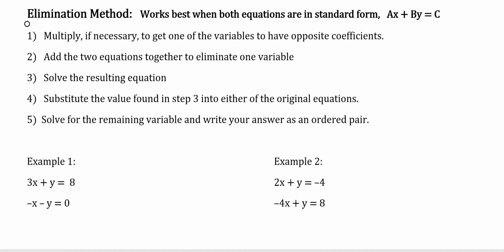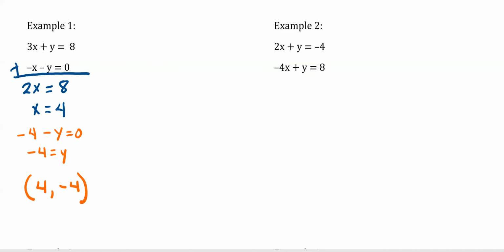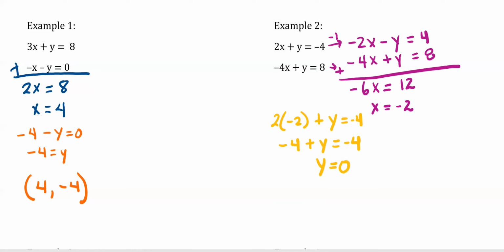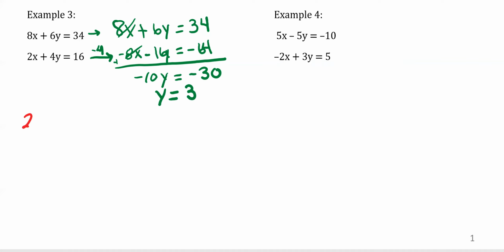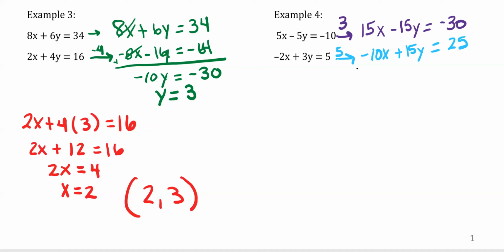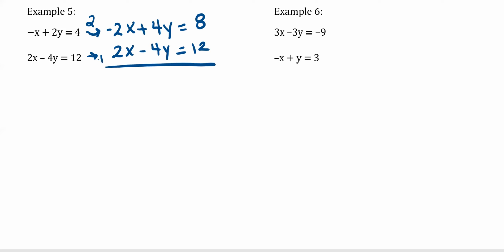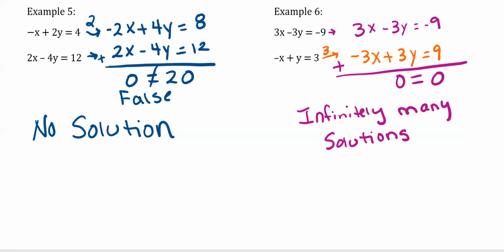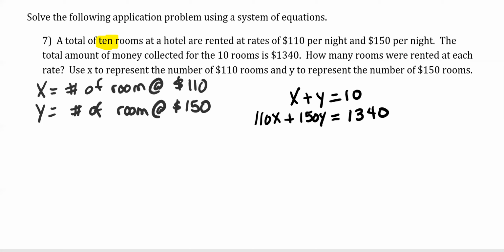5 Solve by Elimination